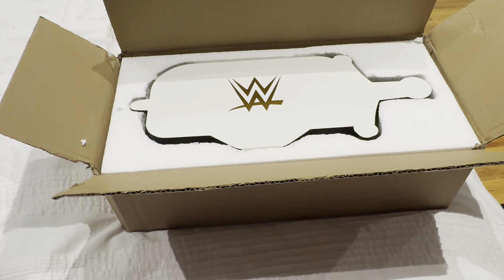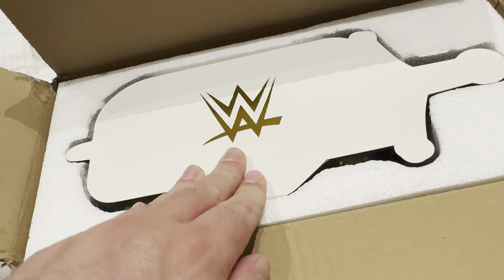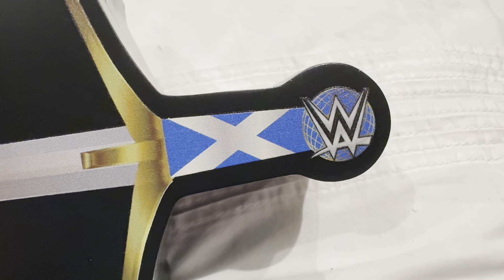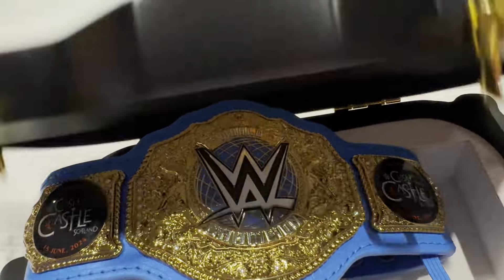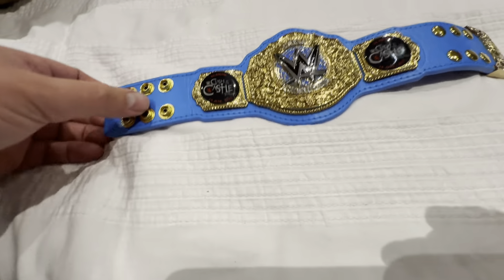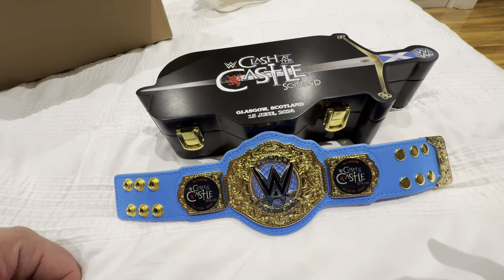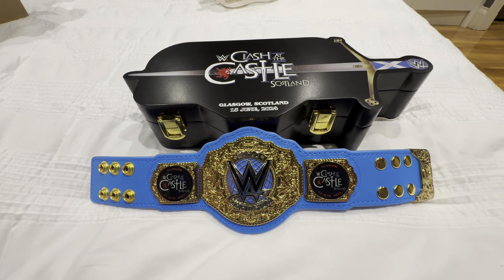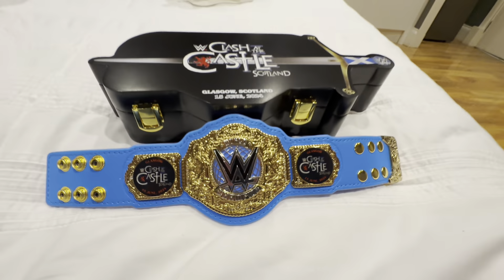WWE CLASH AT THE CASTLE GLASGOW MINI CHAMPIONSHIP UNBOXING.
In this video Matthew unboxes his New WWE Clash at the Castle Mini Championship Title.